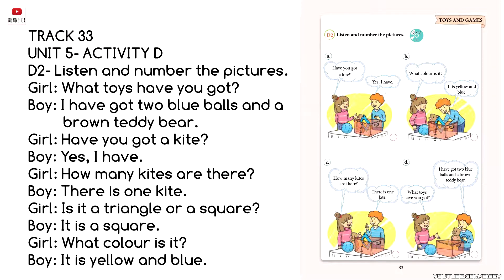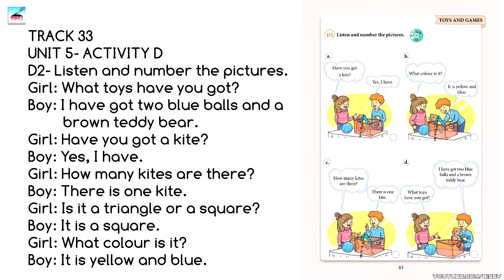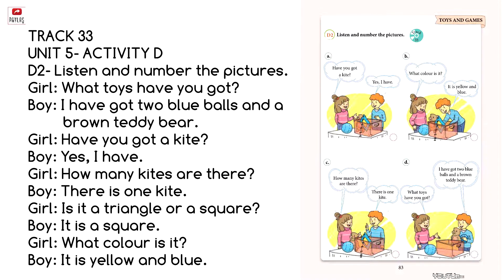Track 33 | 3. Sınıf İngilizce Dinleme Metni Yıldırım Yayınları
✔️ Yıldırım Yayıncılık
✔️ 3. Sınıf İngilizce Dinleme Metinleri

❝ 3. Sınıf Yıldırım Yayınları Dinleme Metinleri ❞